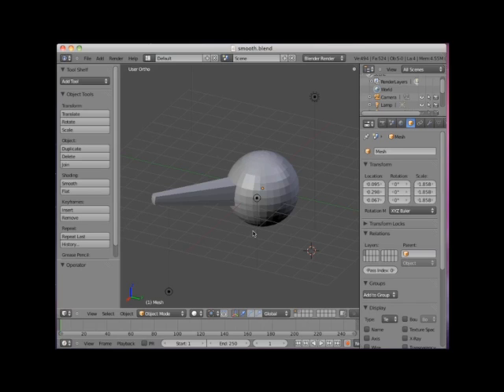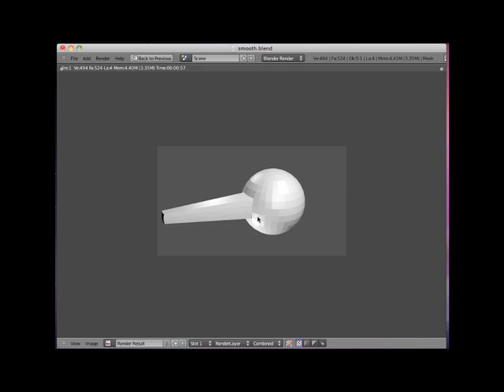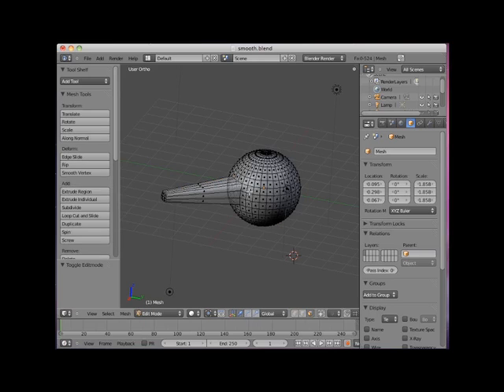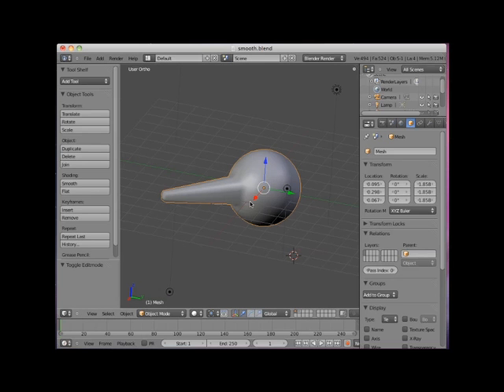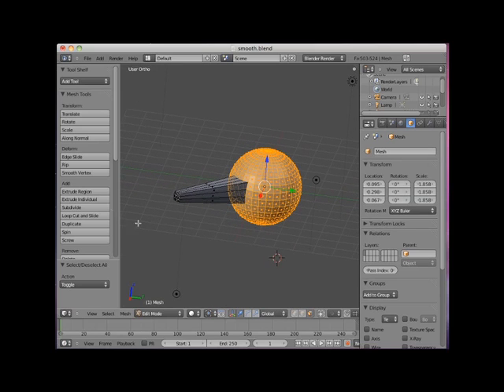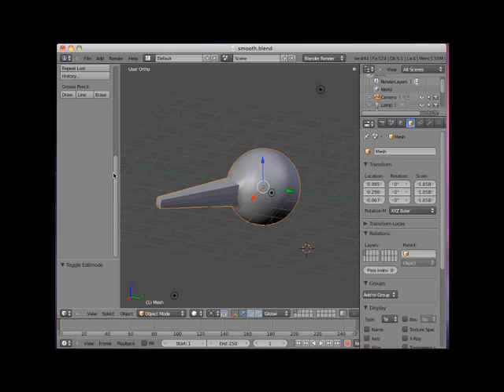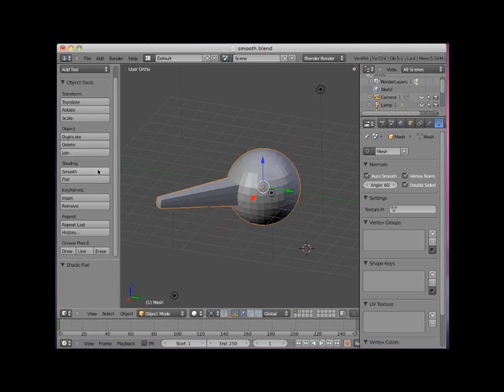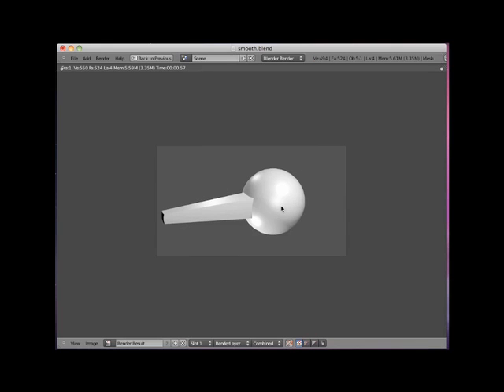BLENDER COURSE - Mesh Smoothing